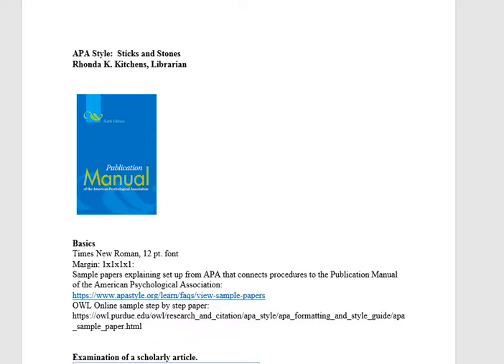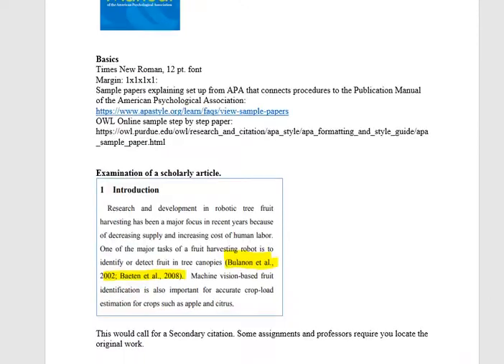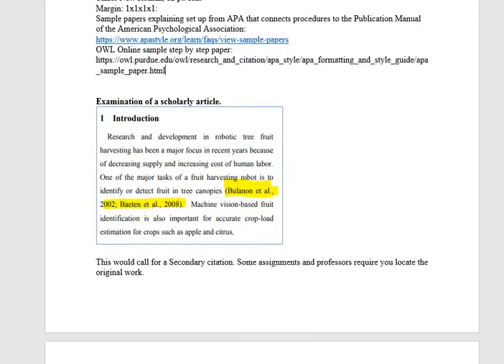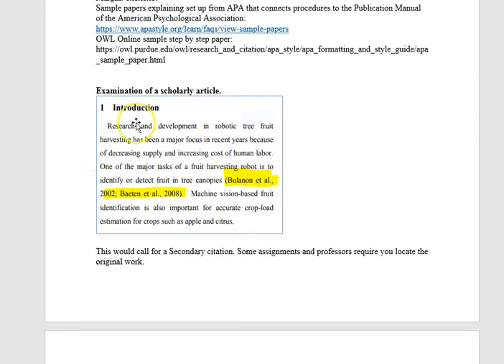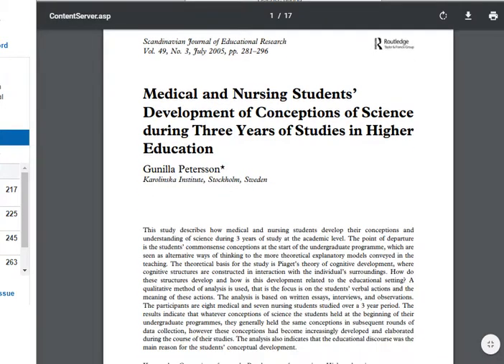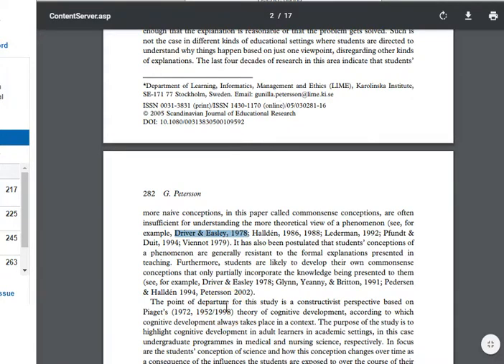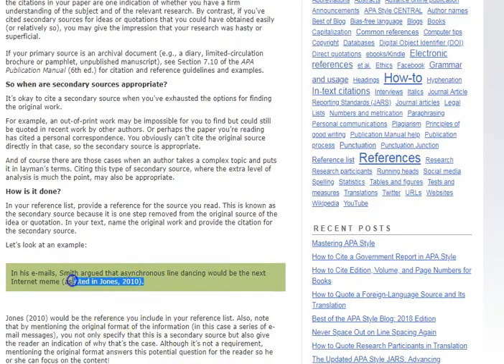APASticksAndStonesNov2018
Ask Librarian for Script and Handouts.